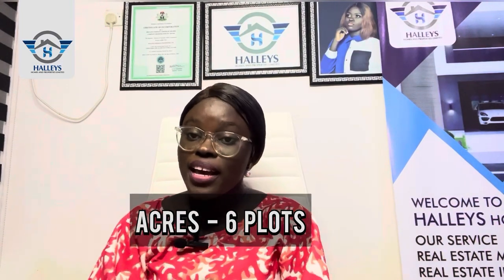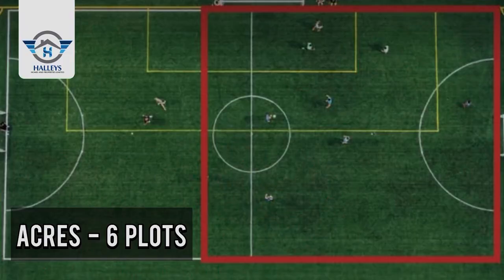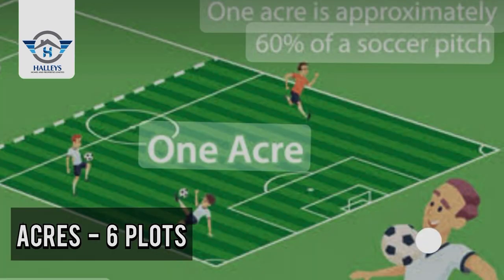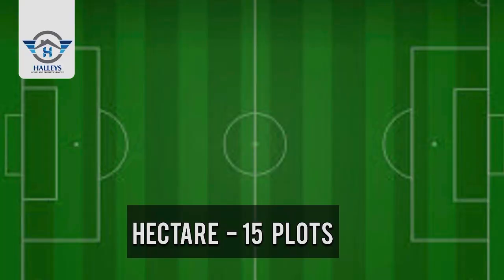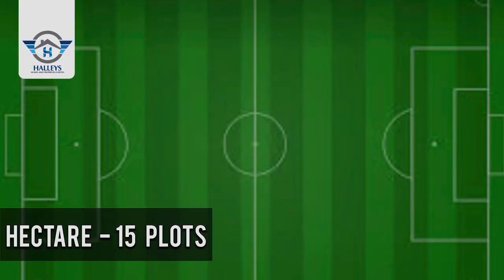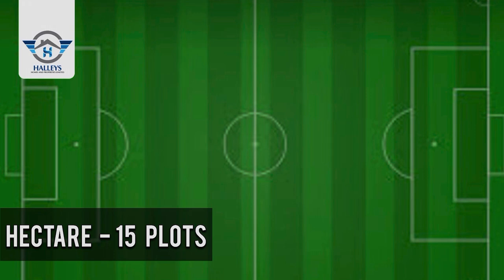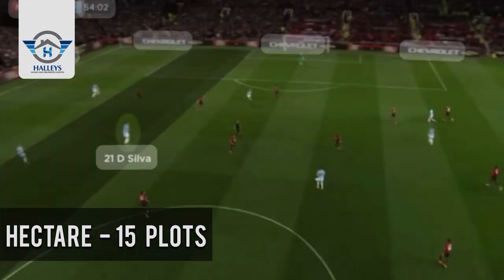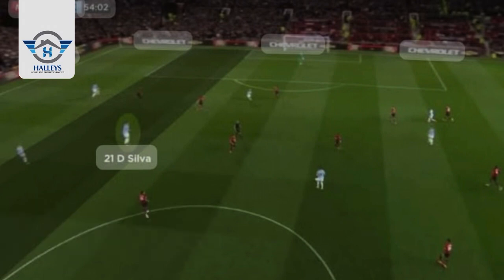Understanding LAND MEASUREMENT In Lagos , Nigeria ( Standard Size Of A Plot , Acres & Hectares)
It is important to know land sizes and it’s dimension before you go ahead with that real estate investment and this information will help you to avoid being scammed .

In today’s video you will learn what a plot is , different land sizes and it’s dimension .